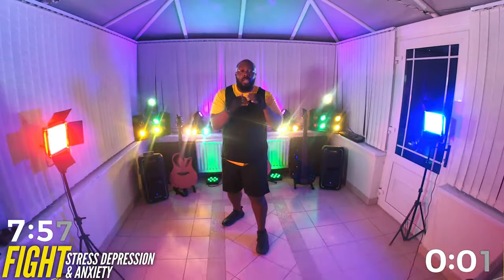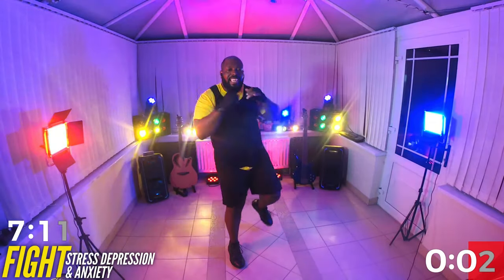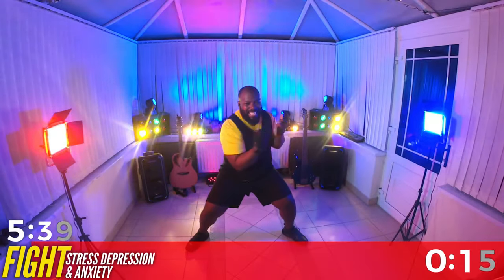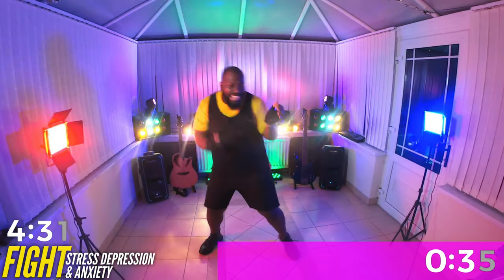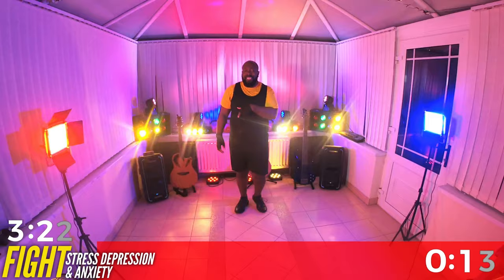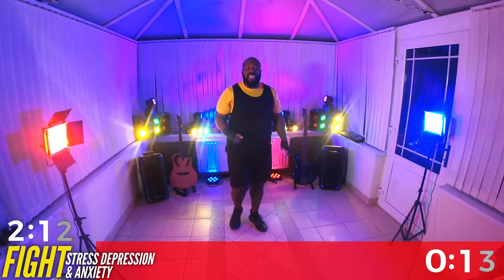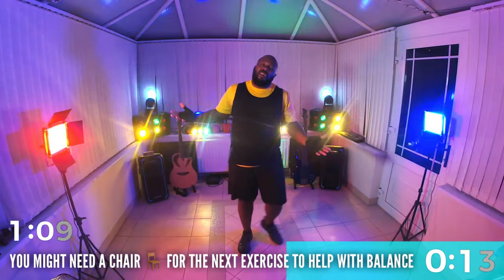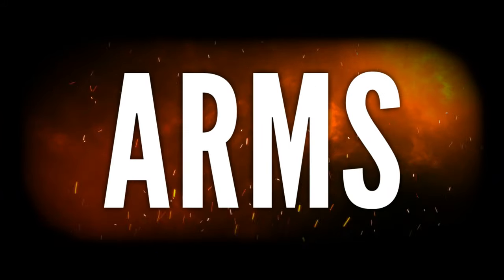Rick Roberts Life Core Exercise 8Minute TakeOver Home Workouts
A fun cardio workout that will get you out of your head leaving feeling good on the inside to fight stress depression and anxiety for all ages and stages. Great class for Diabetics and people who want to feel great and lose weight.

Imagine jazzercise and indoor walking mixed with interval training for a fun cardio workout.

🔥Burn fat
🔥Better mood
🔥Build lean muscle
🔥Better balance and coordination

designed and led
by Rick Roberts Fitness
His focus is bringing people together to improve both their physical and mental health.

If you would like some encouragement then I would invite you to give this a listen 👂

Thank you for listening to
RickRobertsLife The Podcast
where I talk about my faith my thoughts my life
to encourage and motivate you to
Keep head up and keep moving forward.
If you like and follow the Rick Roberts page
 you can get notifications on both
Motivation Monday (Monday’s)
Thursday Thoughts 💭 (Thursday)